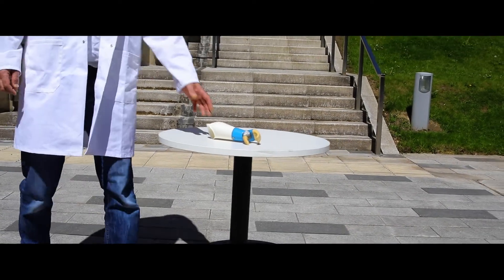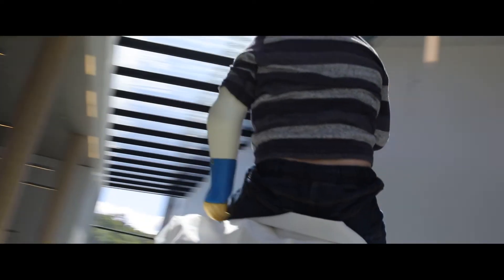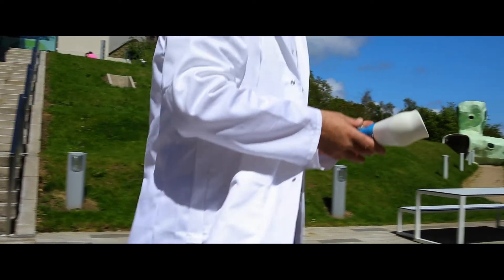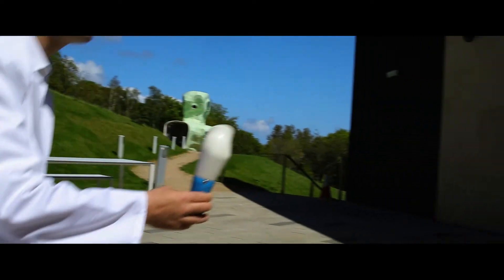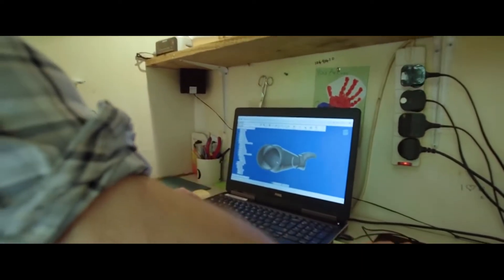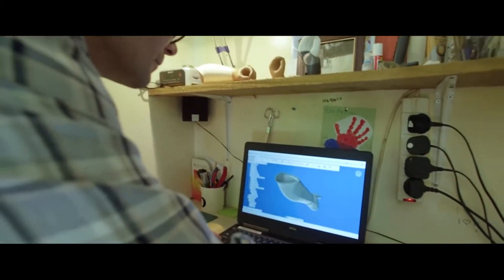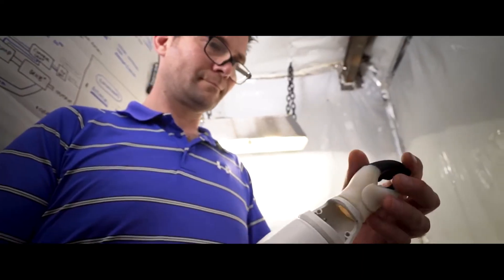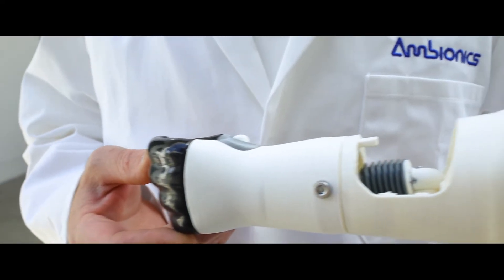Ambionics: developing body powered hydraulic prosthetic arms for babies and toddlers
Ambionics is an award winning med-tech start-up focusing on prosthetic intervention at a very early age in infant amputees. Medical prosthetics currently available to babies and toddlers are outdated. Unfortunately, newer technologies,  adapted for adults, are often unsuitable for use in young children under the age of three. Ambionics has developed an affordable body-powered prosthetic for use by infants. They are now looking to develop the prosthetic further and need funding to cover research material and staffing costs to conduct user testing.